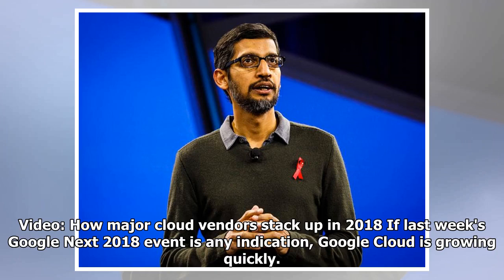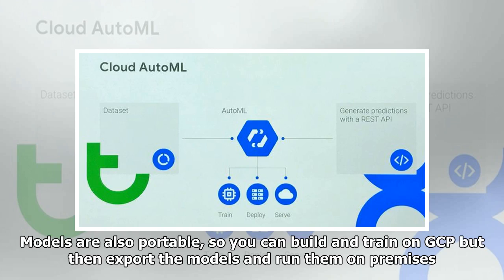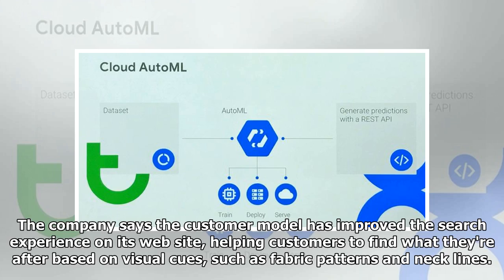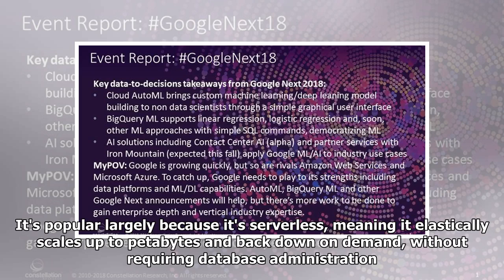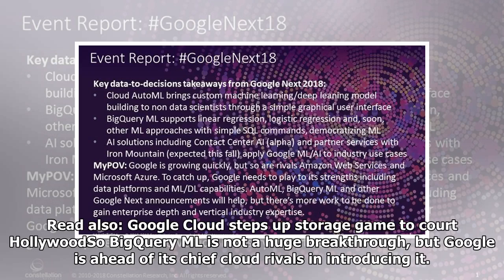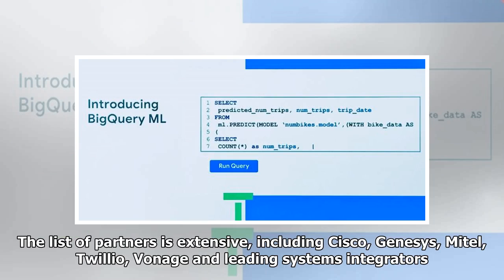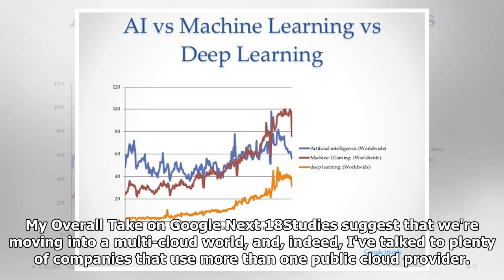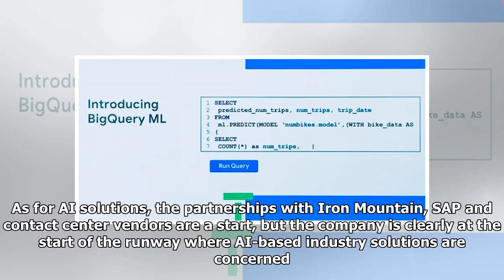Google Next 2018: A deeper dive on AI and machine learning advances